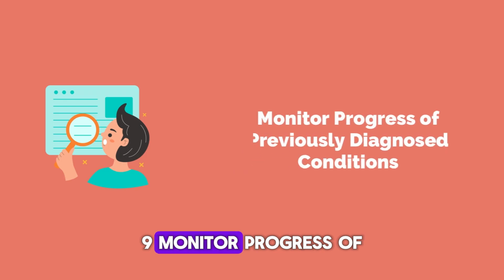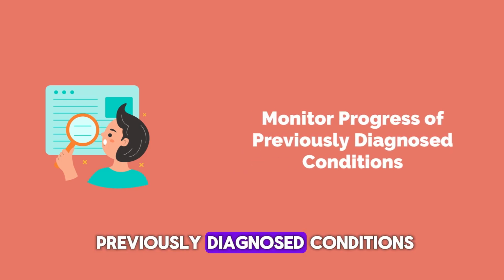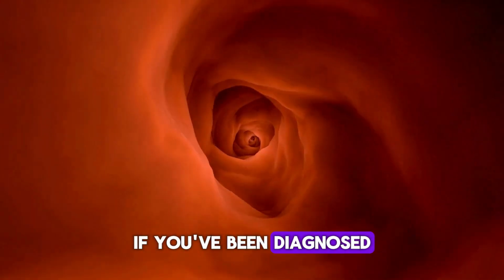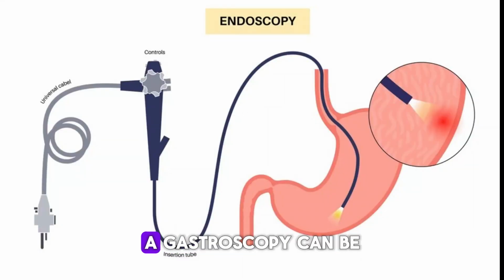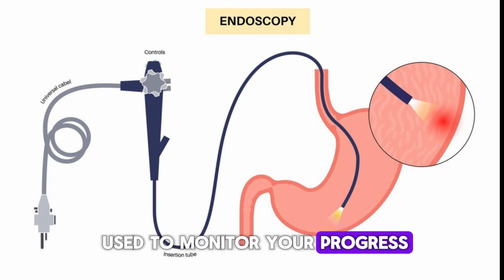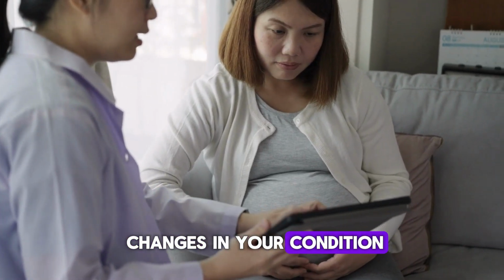Gastrscopy Inside Out | Upper Endoscopy | Why and How Gastroscopy is done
In today's video, we dive into gastroscopy – a crucial medical procedure to examine the upper digestive tract. If you've ever wondered why your doctor might recommend it or how it's performed, you're in the right place.